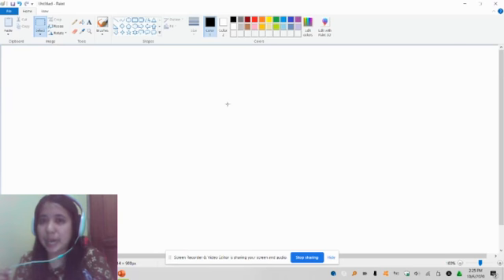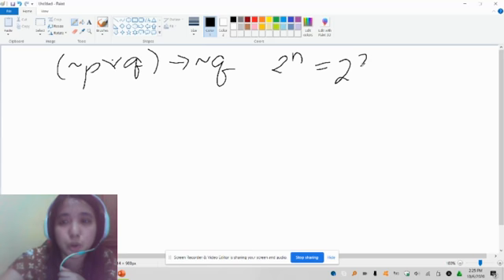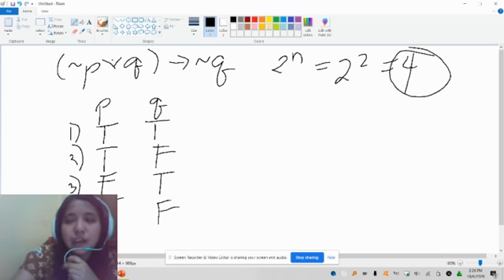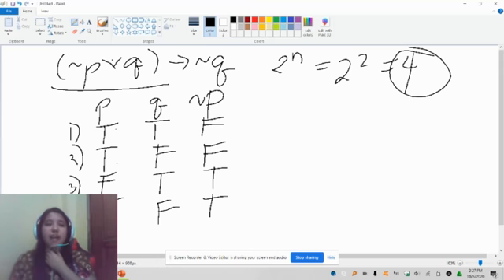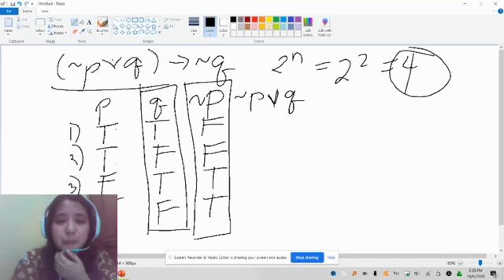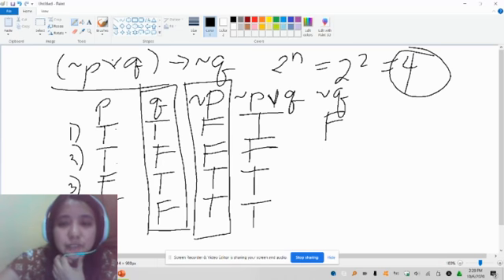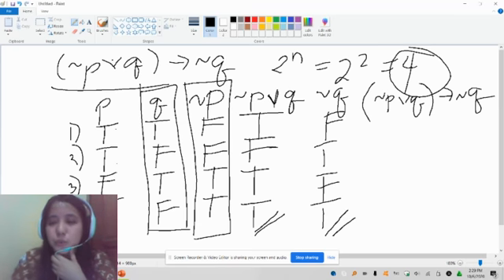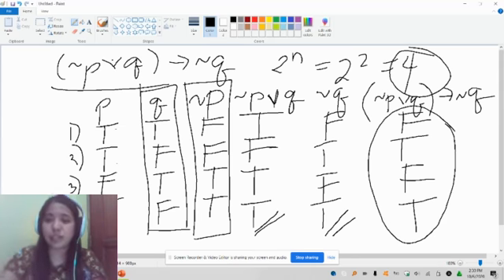Truth Table Example 2